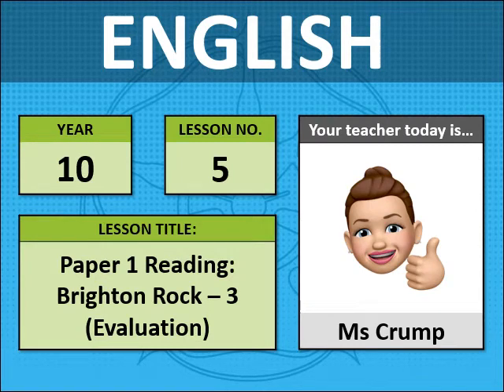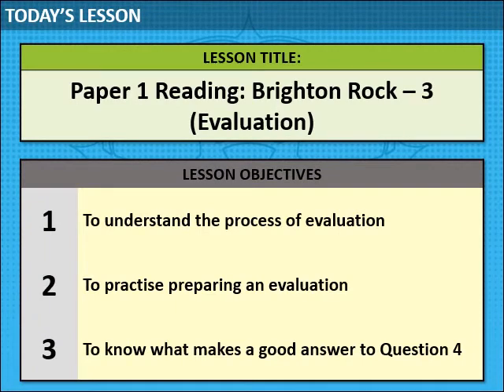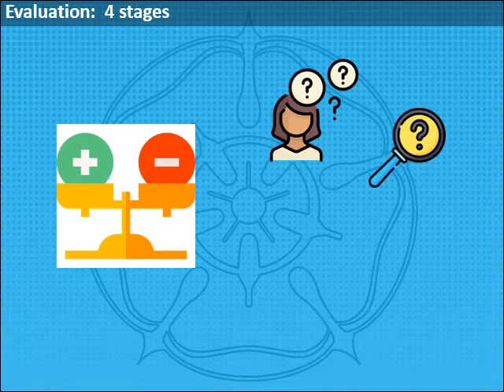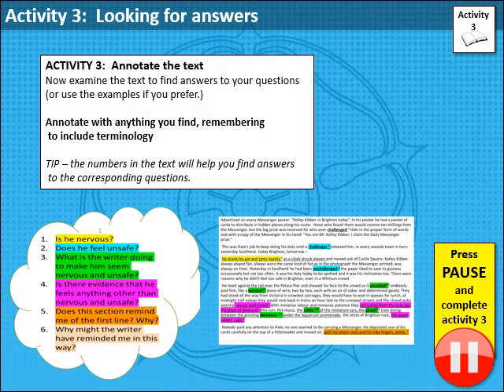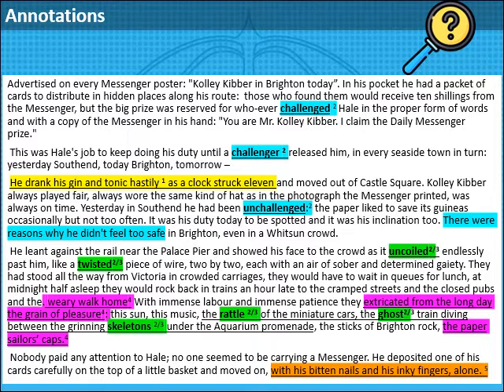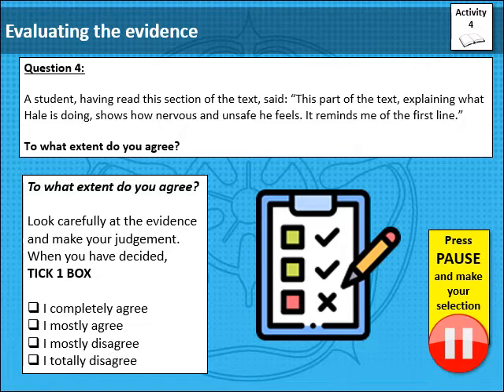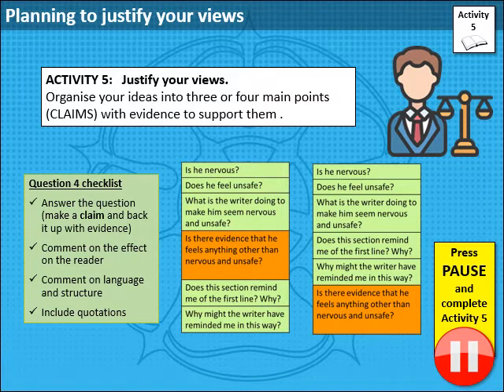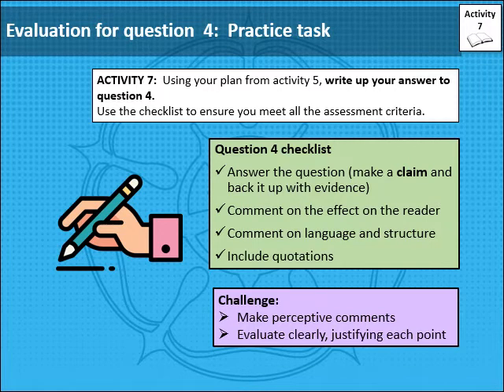Y10 L5 Brighton Rock Critical Evaluation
How do we approach a GCSE critical evaluation question?